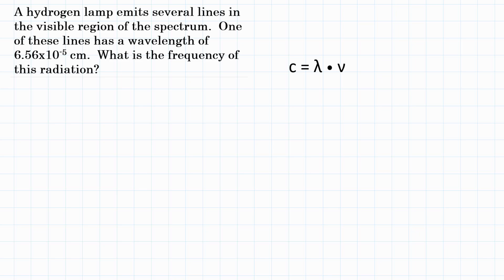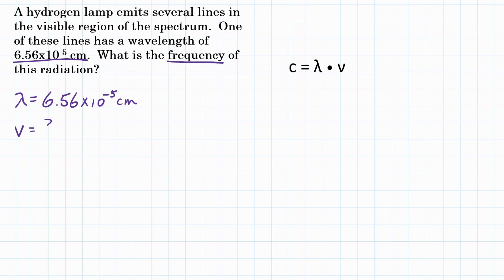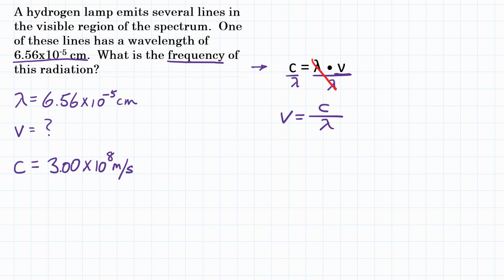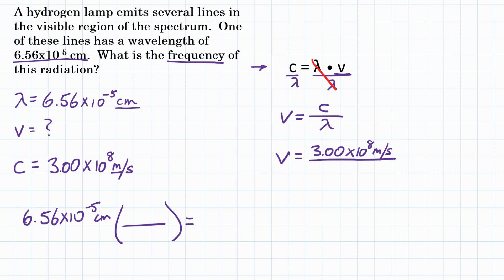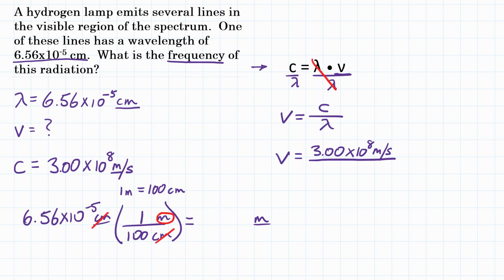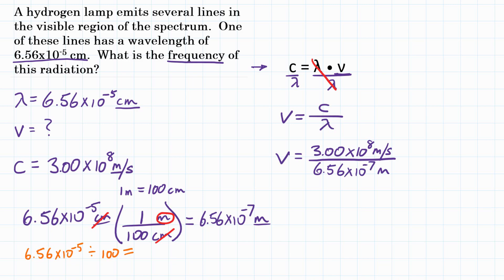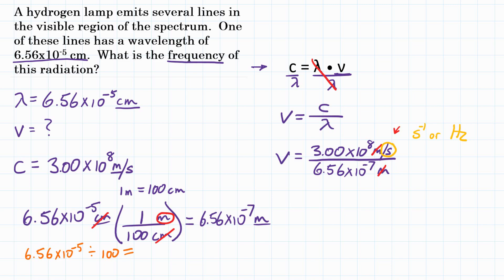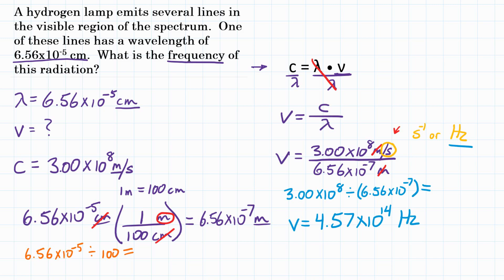What is 6.56x10^-5 cm to Hertz - Wavelength to Frequency Practice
A hydrogen lamp emits several lines in the visible region of the spectrum.  One of these lines has a wavelength of 6.56x10^-5 cm.  What is the frequency of this radiation?

How to calculate frequency from wavelength.
How to convert centimeters to Hertz.
How to convert wavelength to frequency.

Question is credited to Pearson Chemistry 5.3 Lesson Check, 24.